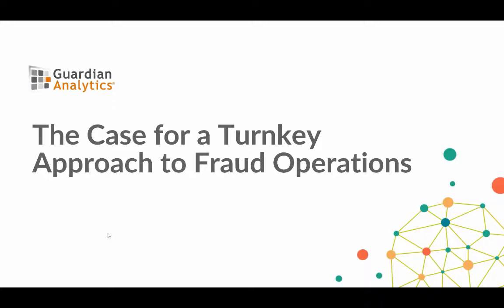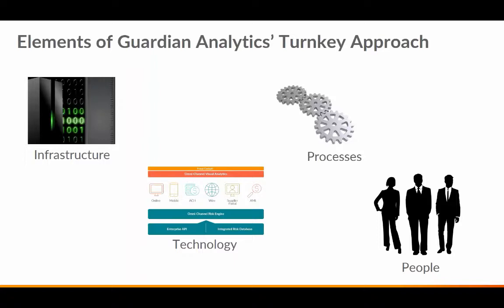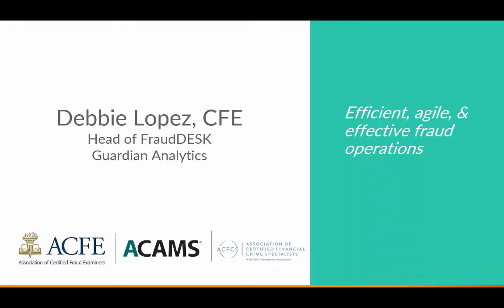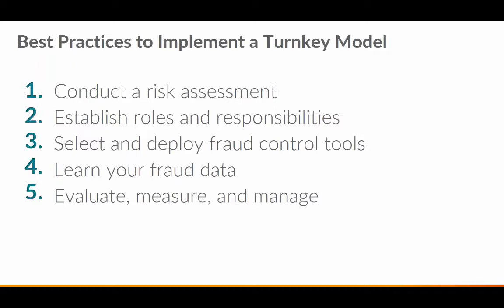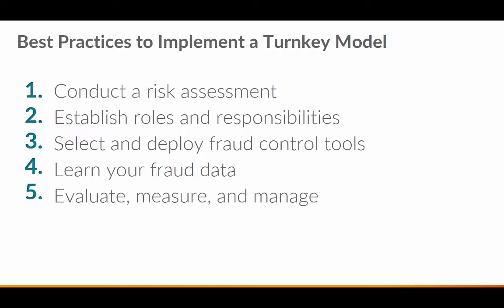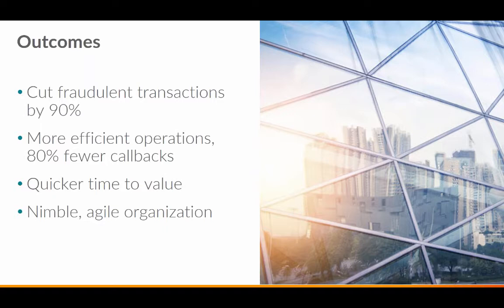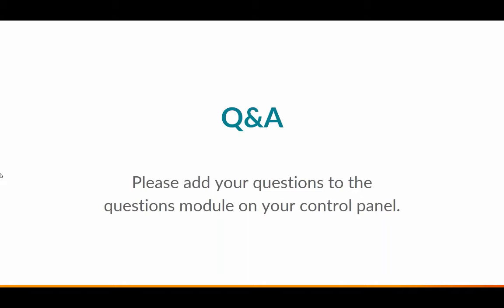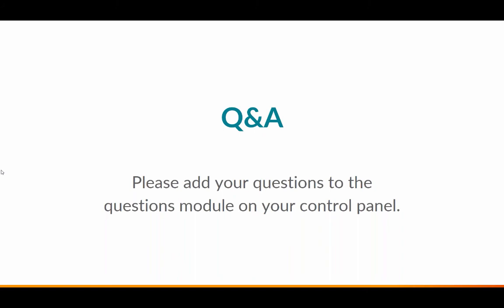The Case for a Turnkey Approach to Fraud Operations